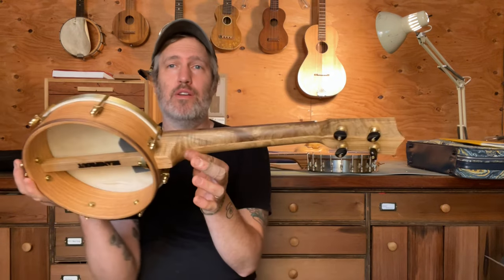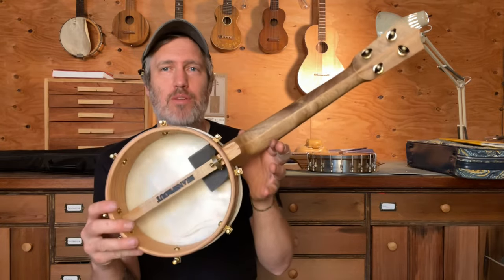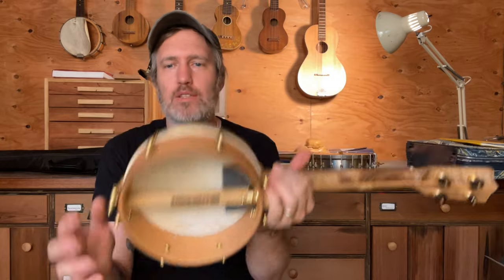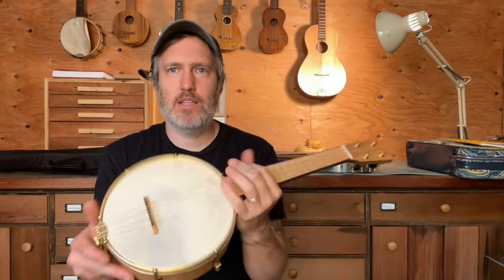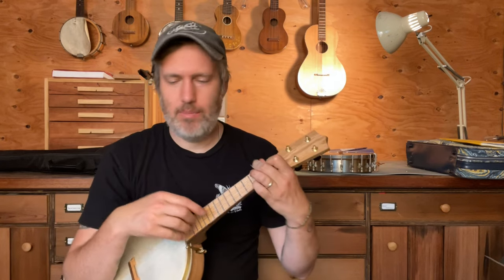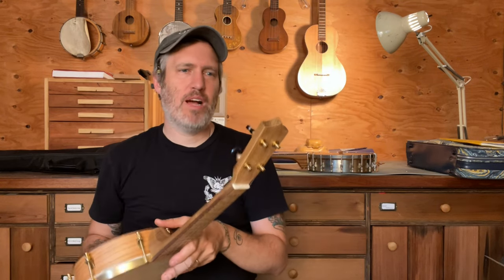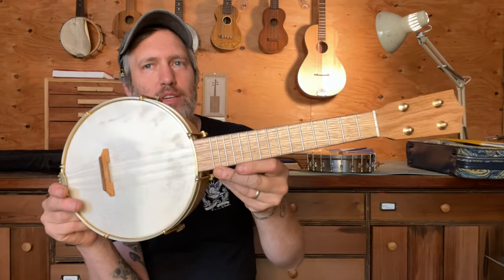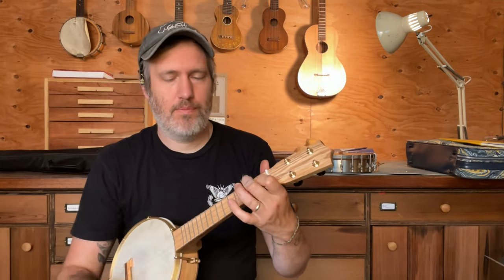#728- Oak and Myrtle Scout Banjo Ukulele